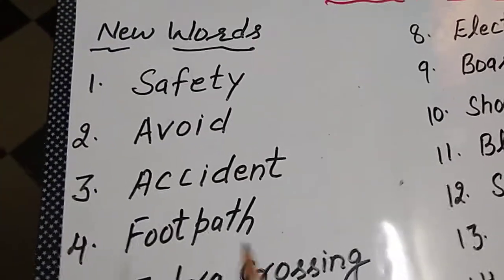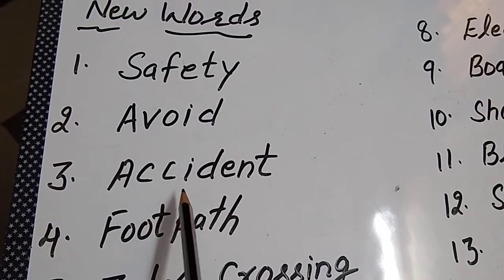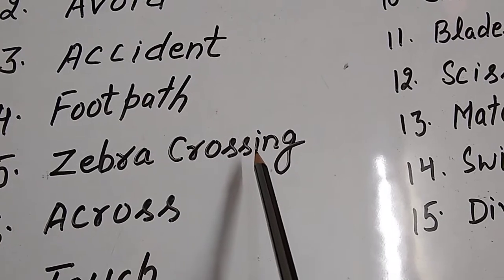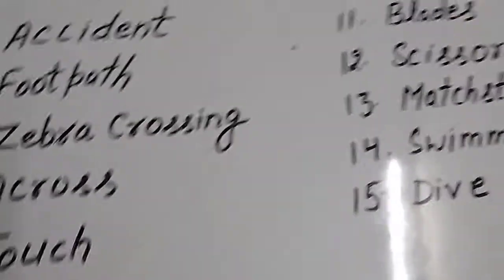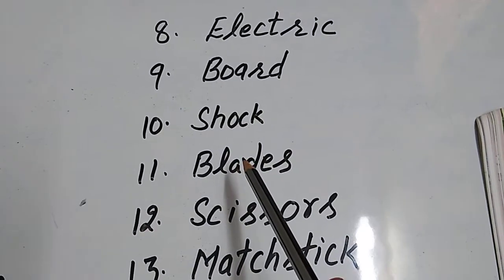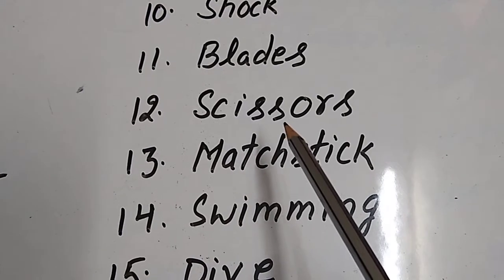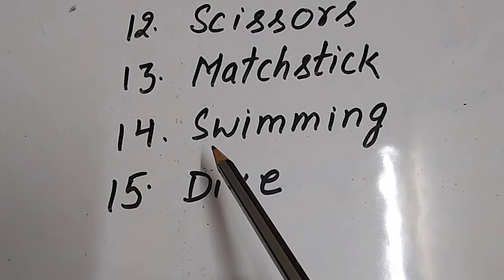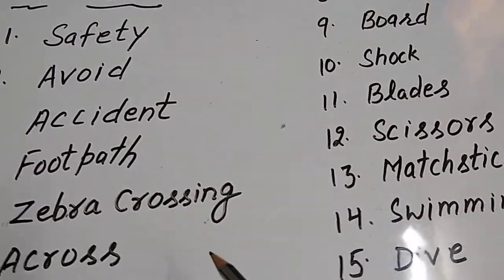Class 2 EVS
Living Safety (4)